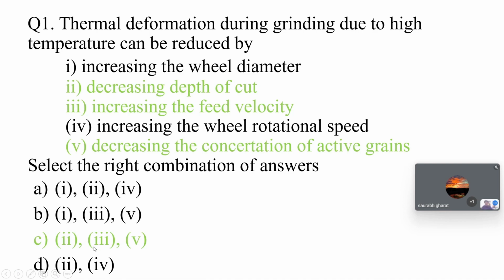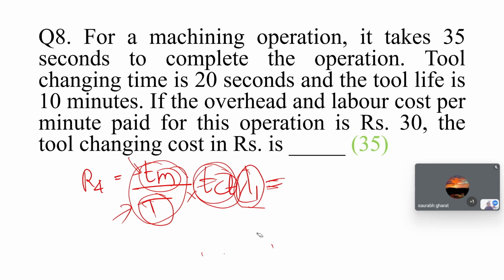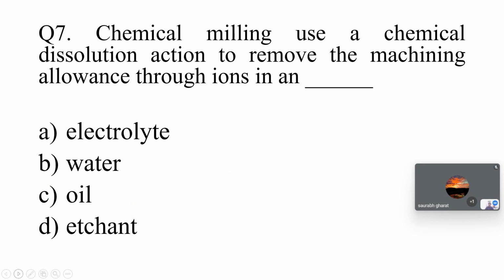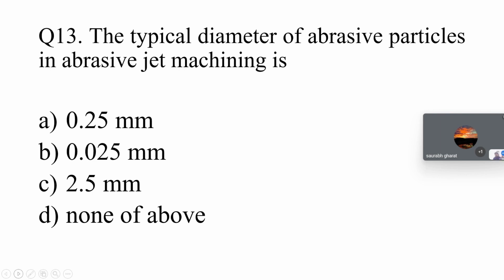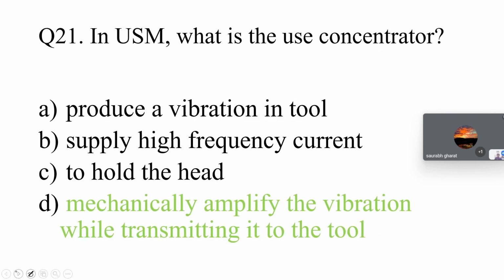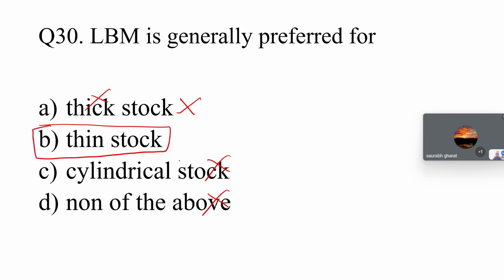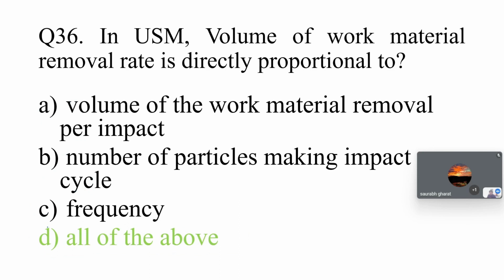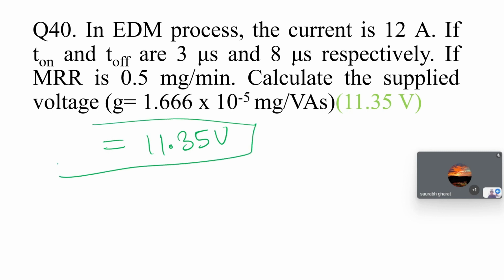Problem Solving Session 8